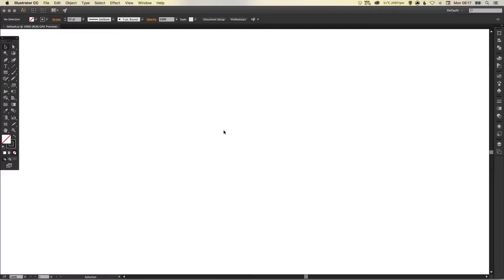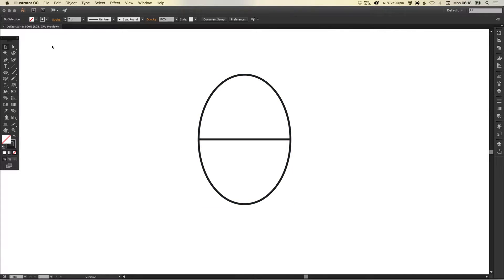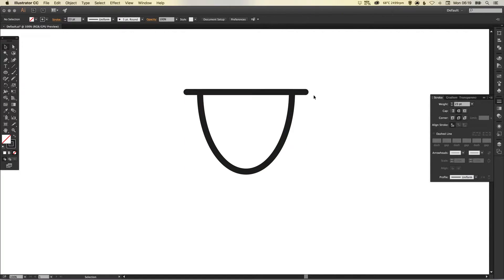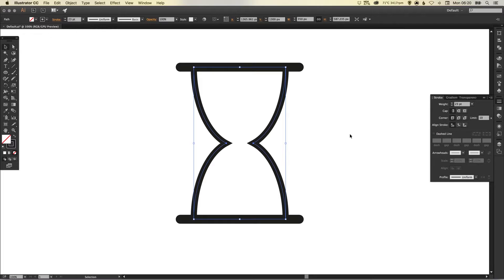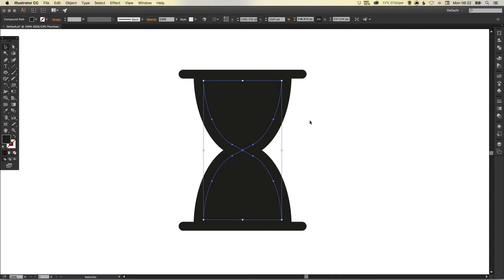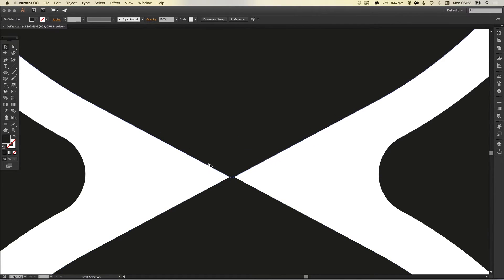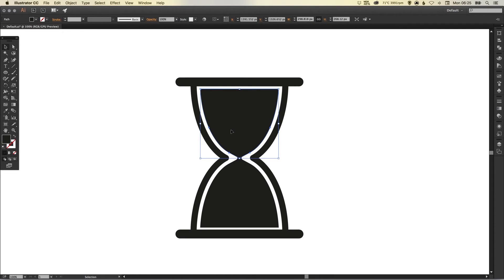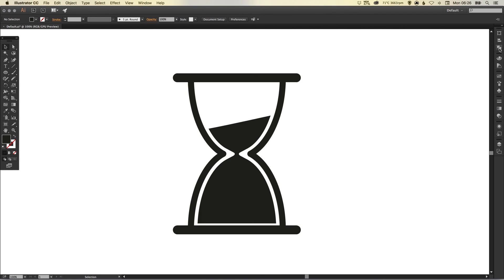Learn How to Draw an Egg Timer Icon in Adobe Illustrator | Dansky